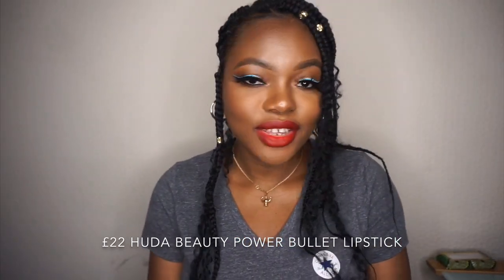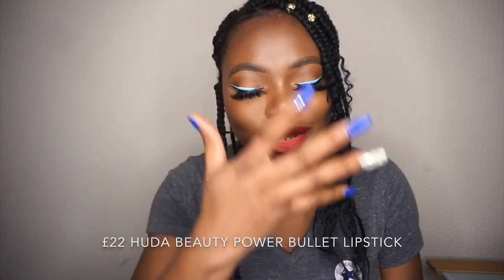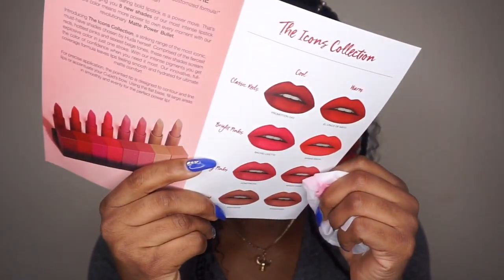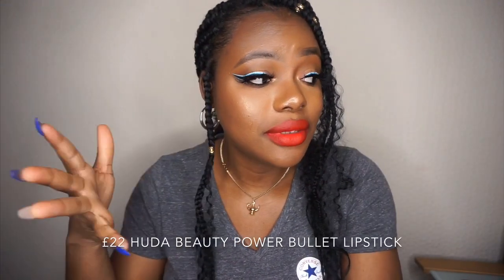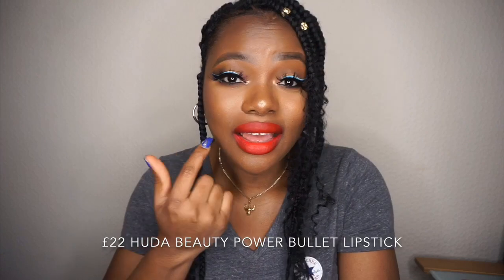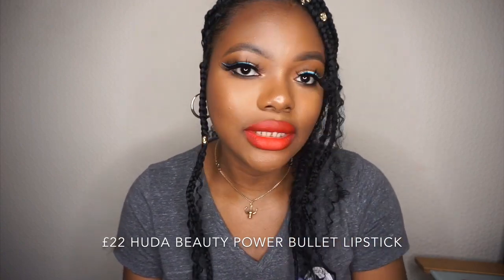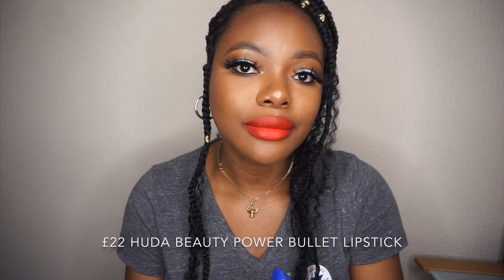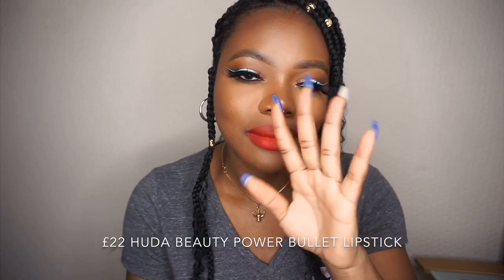HUDA BEAUTY POWER BULLET MATTE LIPSTICK REVIEW | NEW SHADES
Hello Everyone Hope you’re good. Today’s Video is all about the New Shades of the Huda Beauty Power Bullet Matte Lipstick Swatches! All 8 Shades Which is your Favourite colour?  ❤️ PROMOTION DAY

BIBLE VERSE...
I will lift up mine eyes unto the hills, from whence comets my help. My help cometh from the Lord, which made heaven and earth
PSALMS 121:1-2

Colours In Order ⤵️
ANNIVERSARY
STAYCATION
RENDEZ - VOUS
HONEYMOON
SPRING BREAK
BACHELORETTE
EL CINCO DE MAYO
PROMOTION DAY

Too Faced Rich & Dazzling high-shine Sparkle Lip gloss

PR products from brands. i just do videos on the products to let you guys know how I feel about it.